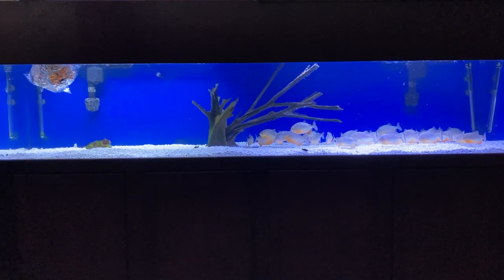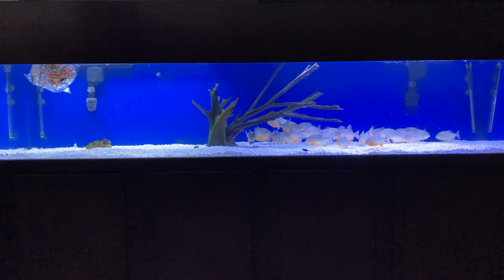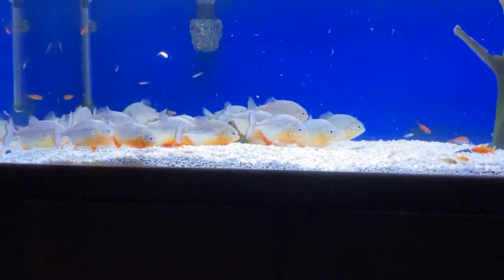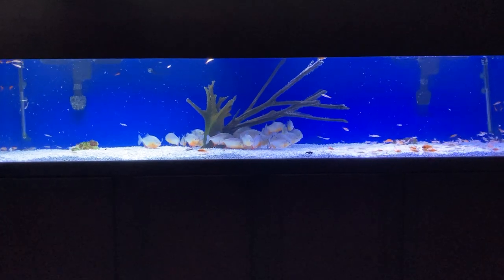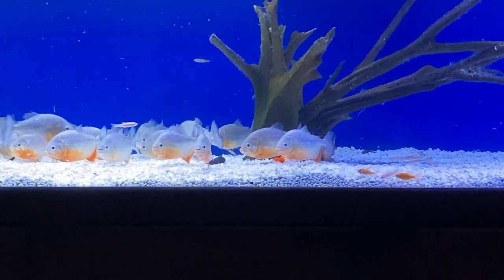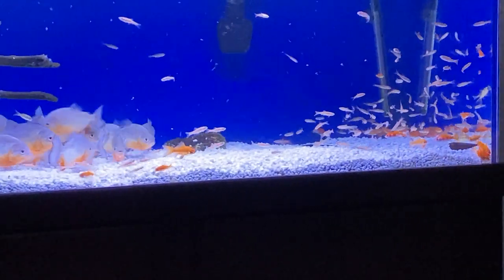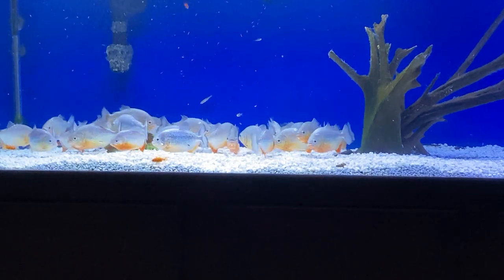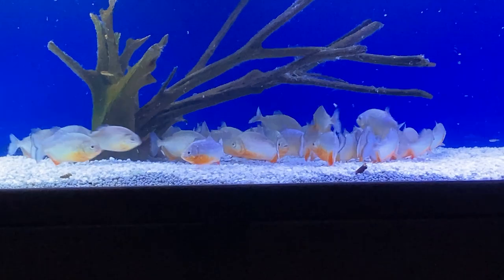My 200 GALLON Acrylic PIRANHA FISH TANK! Adding 150 Goldfish and Minnows.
Hey Everyone and welcome back to the Criss Karver Channel!
Today I am trying out my new tripod for my phone so I thought I would do a piranha video for everyone.  I am adding about 150 Goldfish and Minnows as well.  Now, I just cleaned the tank this morning so it's still a little fuzzy.
Next time I do a video I'll make it close up for you.
Enjoy the piranha fish tank!